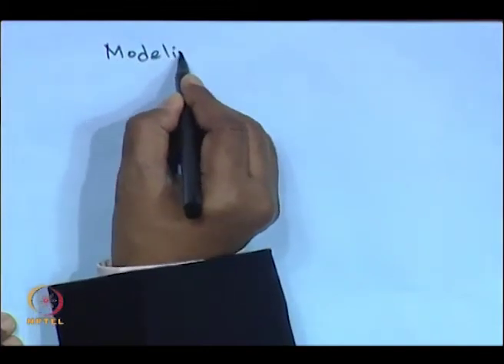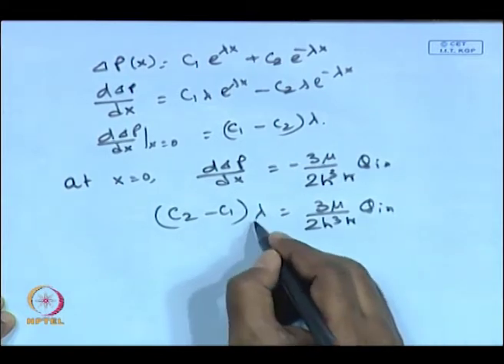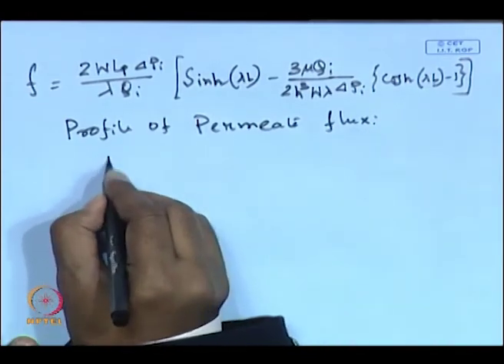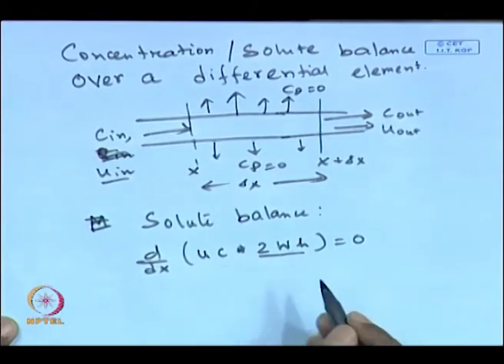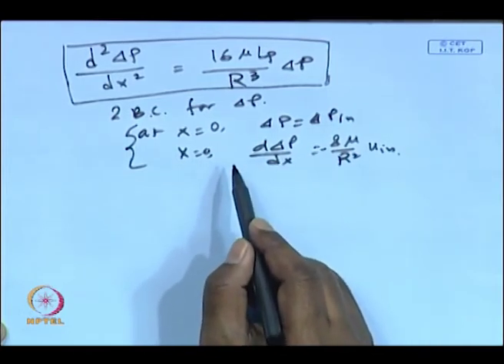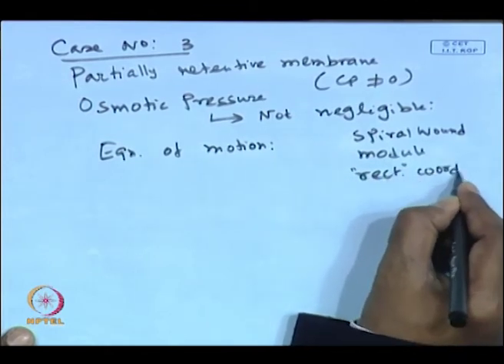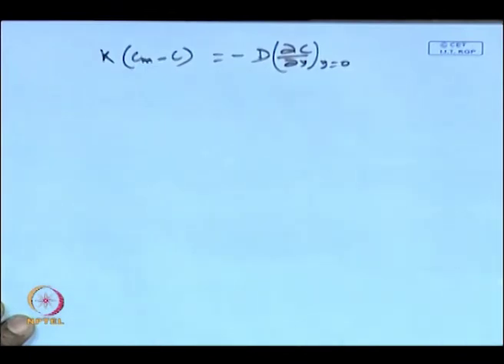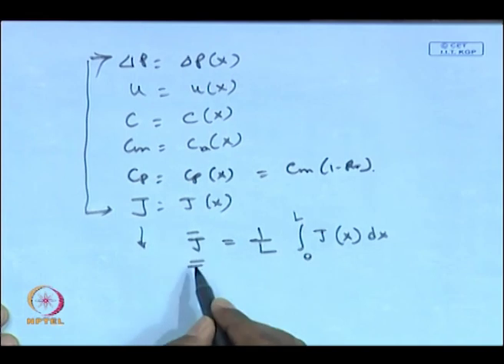Membrane Separation Processes (Contd...11)